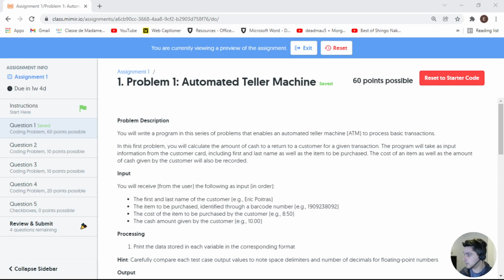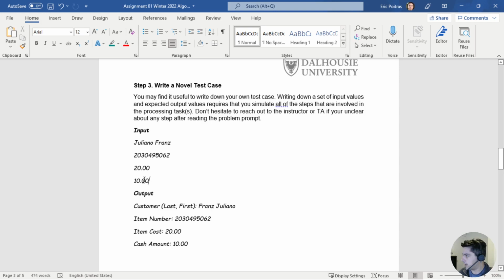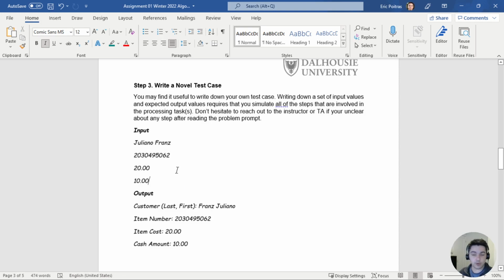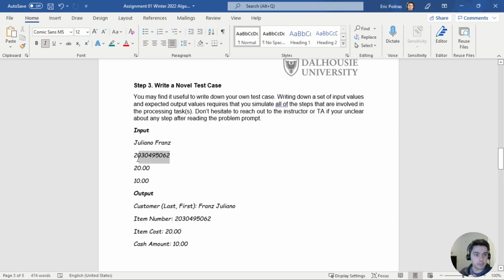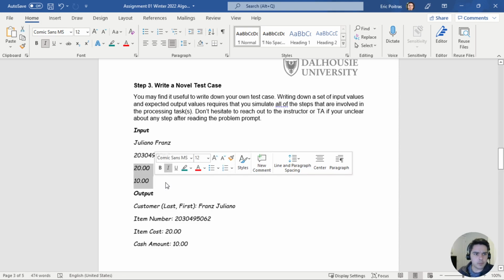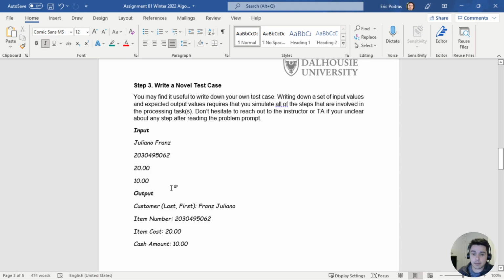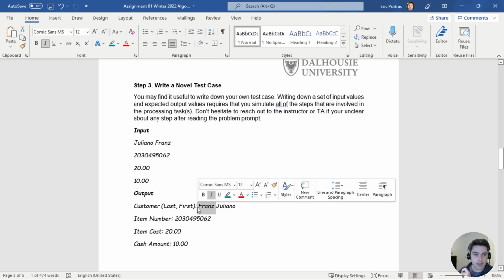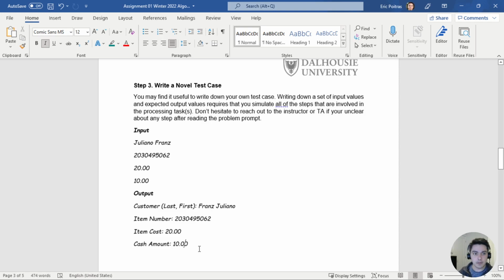Strategy 3 Writing a Novel Test Case Example